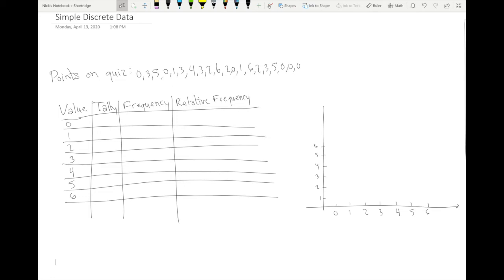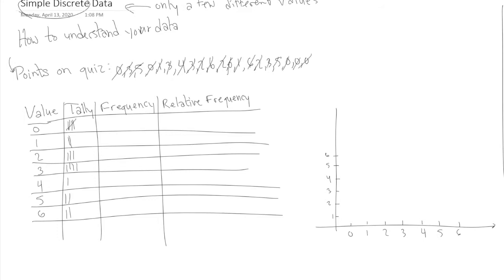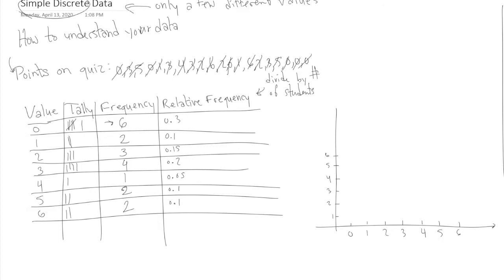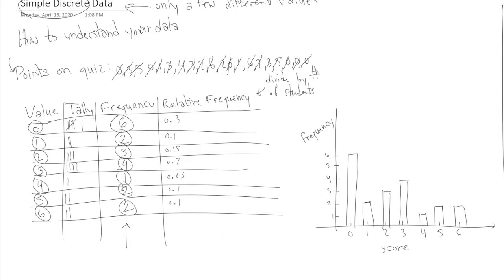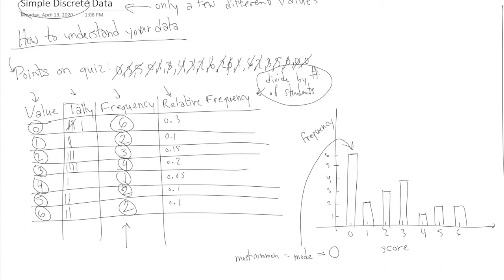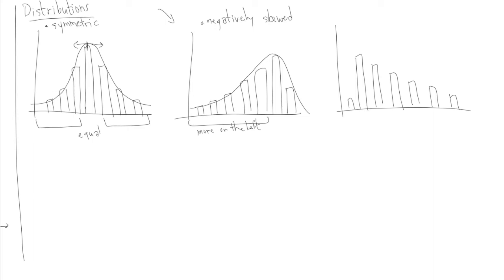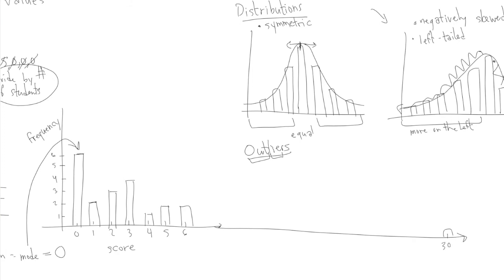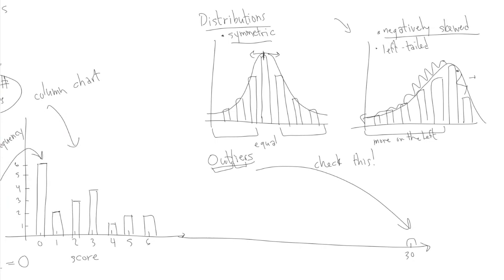Simple Discrete Data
How to organize, visualize, and make sense of discrete data when there are only a few possible values--frequency tables and column/bar charts.